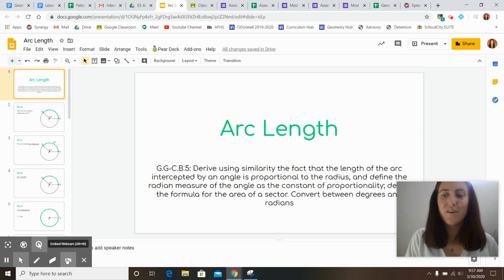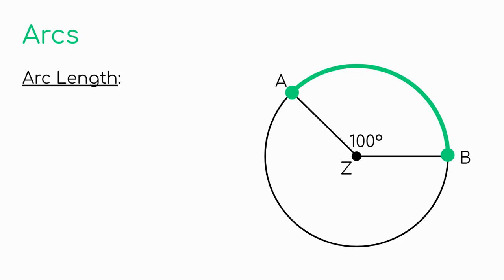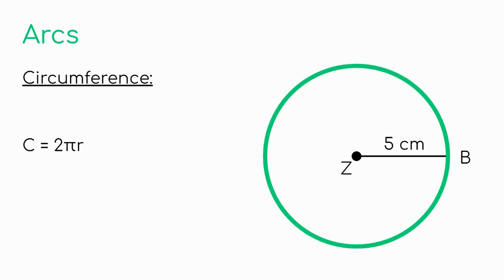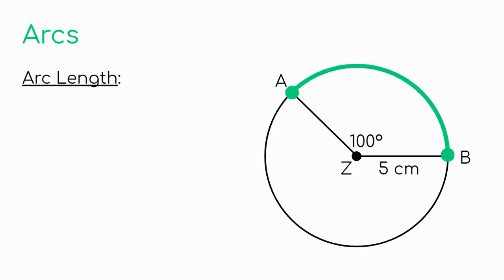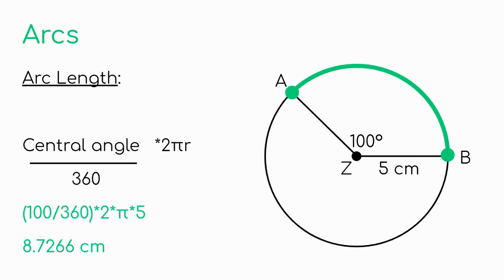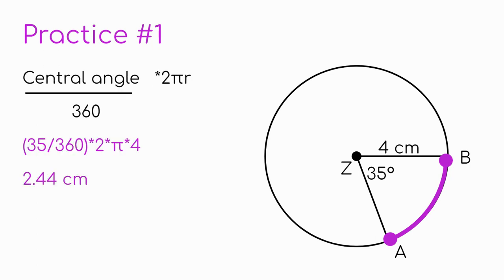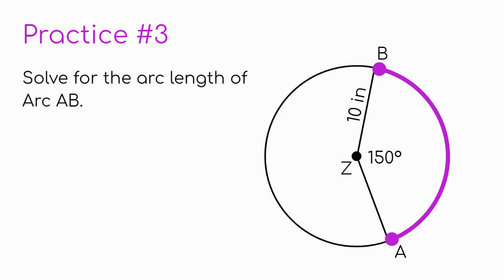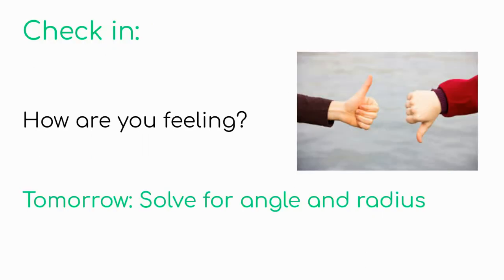Arc Length (day 1)